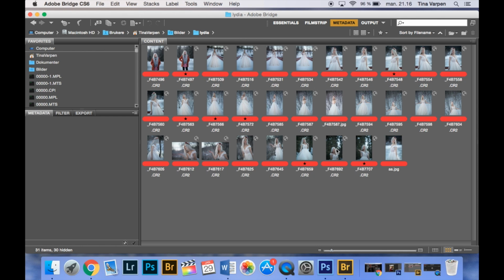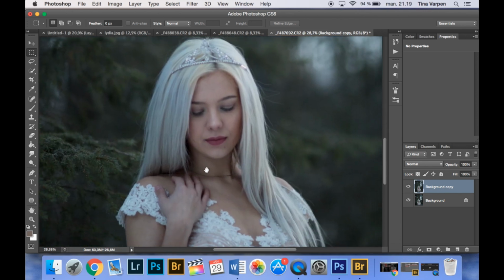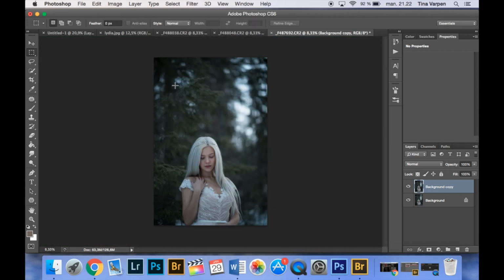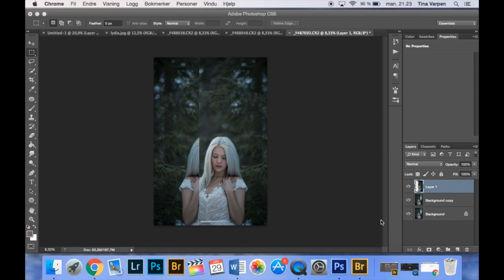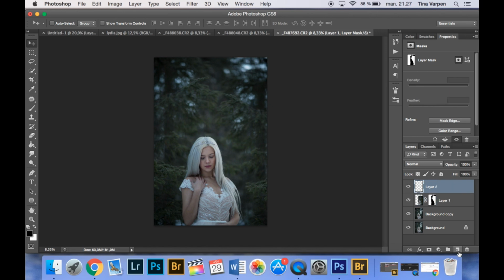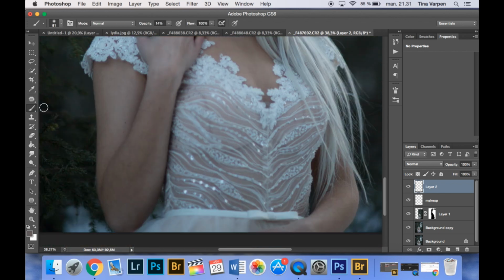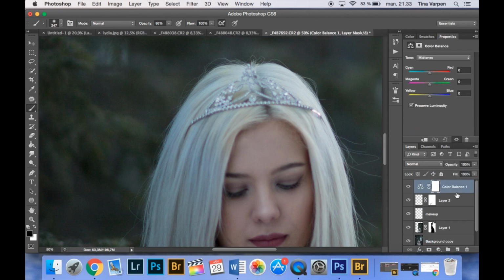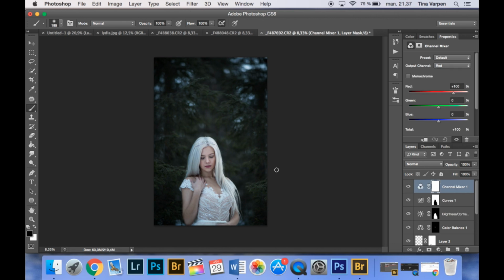Photoshop tutorial - how I edit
Hope you like this tutorial, I know i said alot of and then im going to.. and said somethings wrong. But english don't come easily to me, hope you learned something.  Feel free to tell me how you would have edited it :)

Model is @lydiaostrem on instagram, dress is from @flamingobrudesalong on instagram. My instagram: @tsv_photo